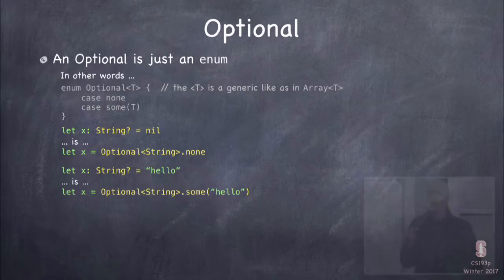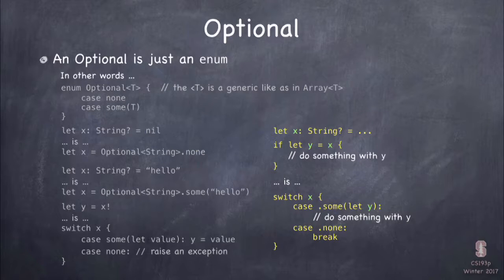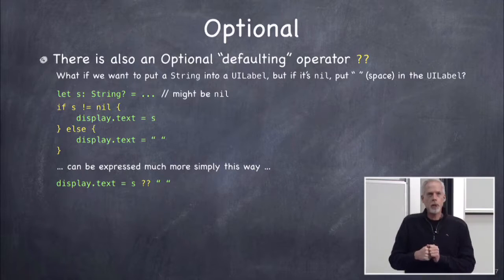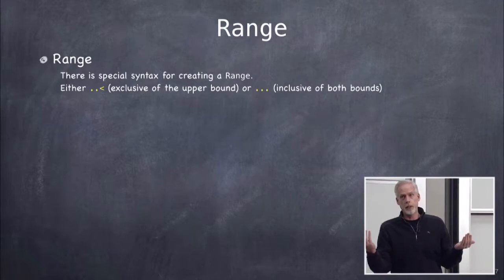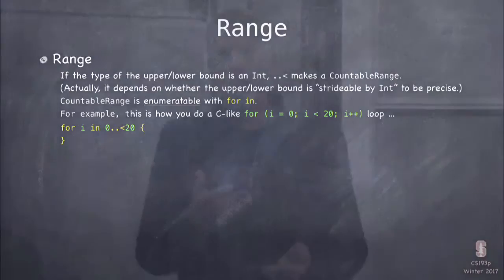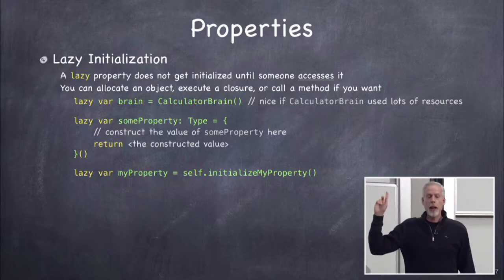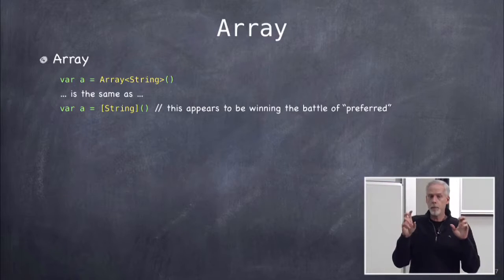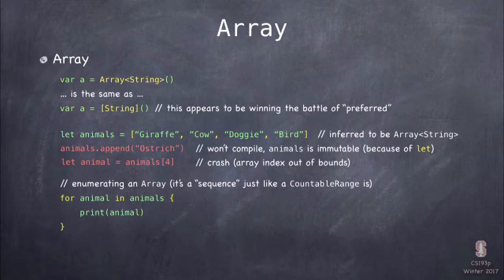Lecture 3 More Swift and the Foundation Framework